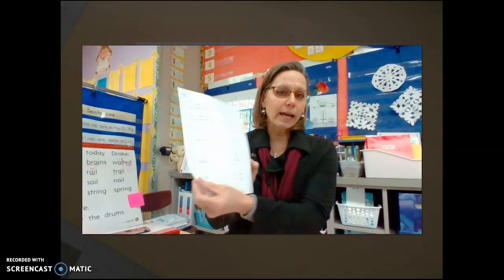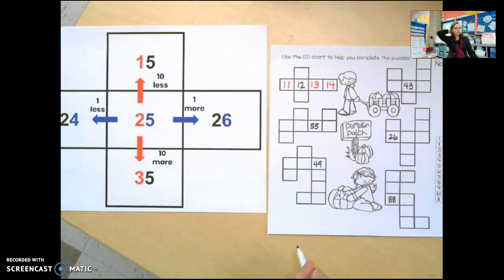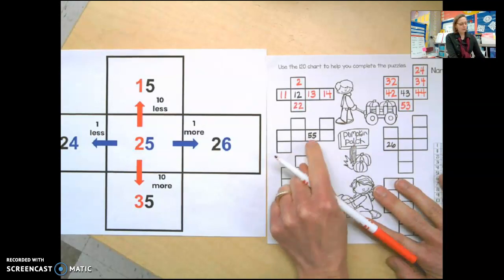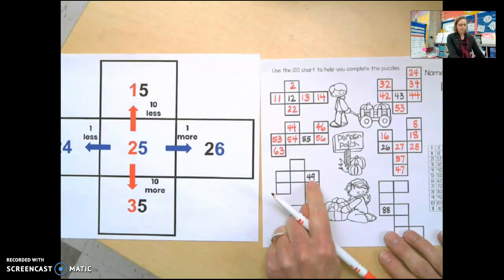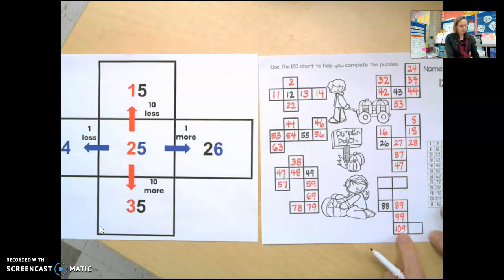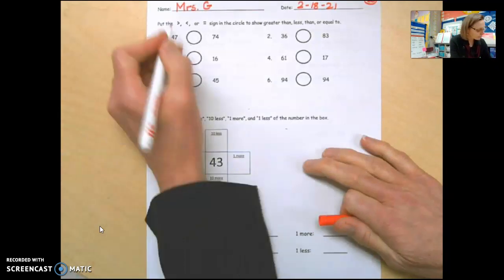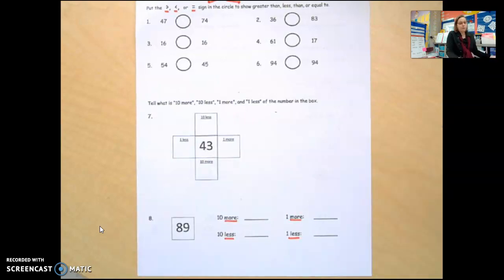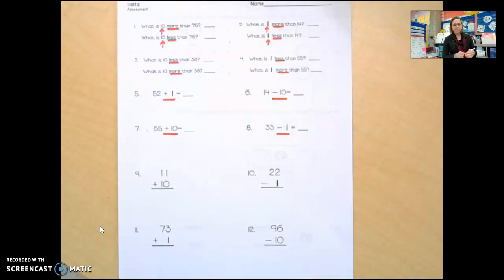2/18/21 Async Math Lesson